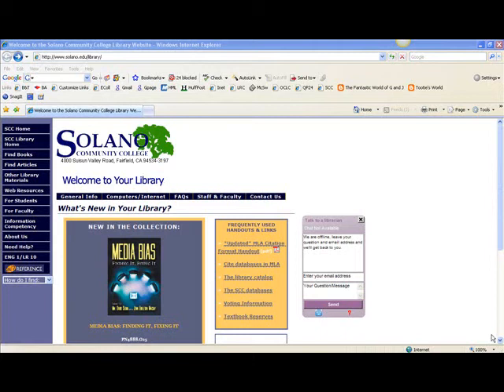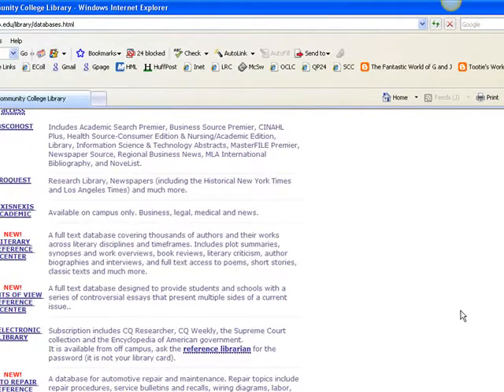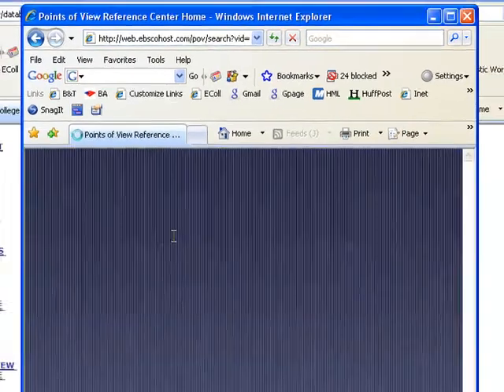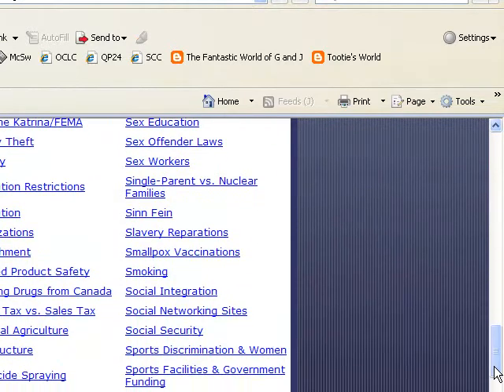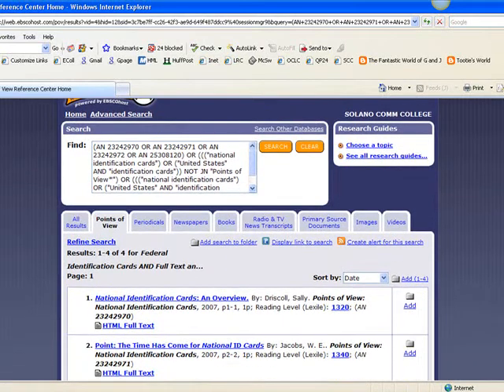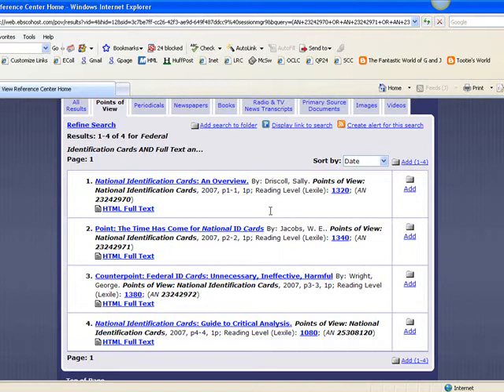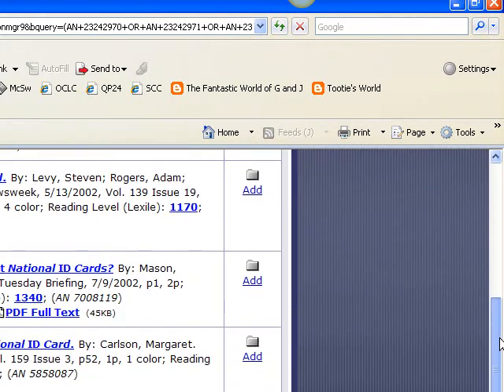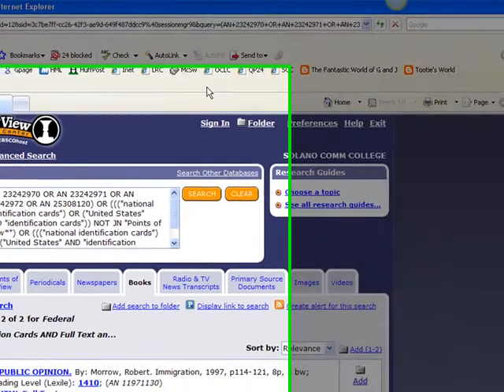Points of View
A tour of the Points of View database